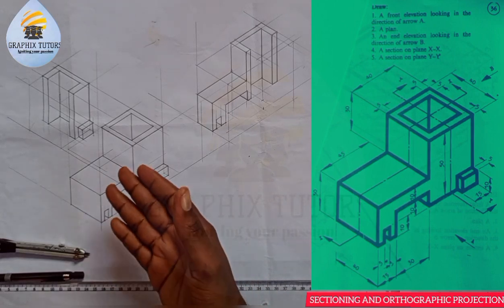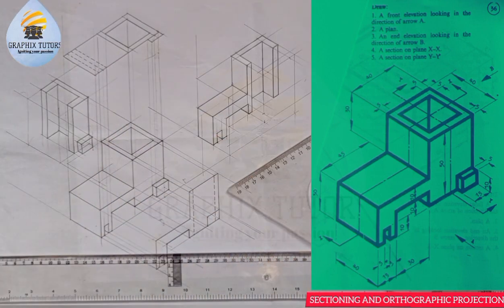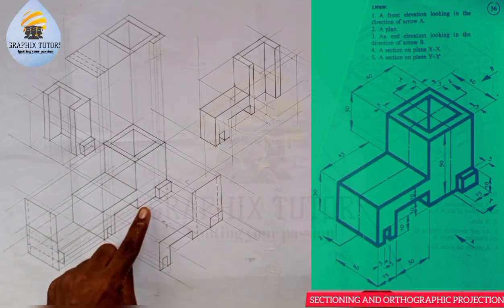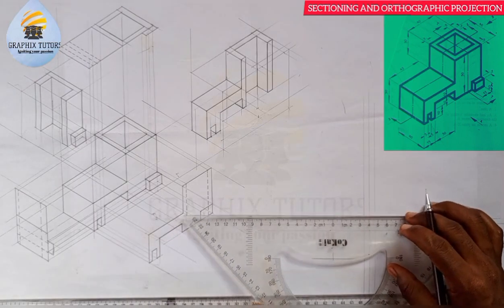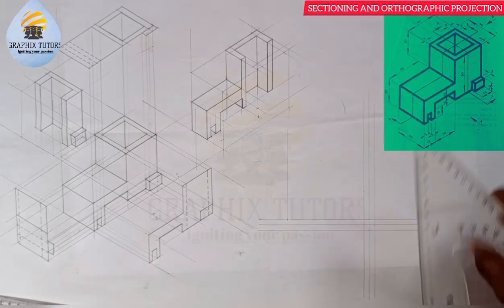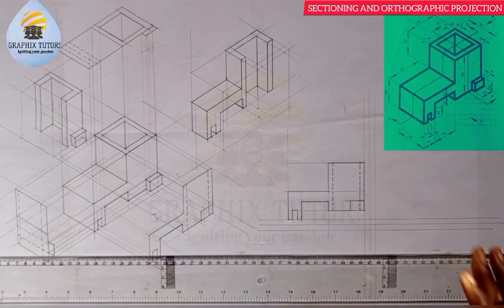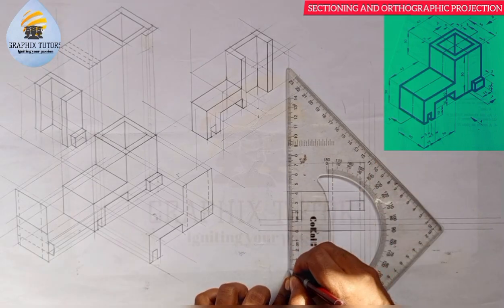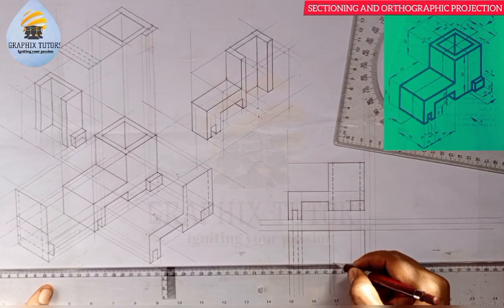SECTIONAL VIEW AND ORTHOGRAPHIC PROJECTION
In this video you will learn how to section a given figure and draw the sectional views in orthographic projection